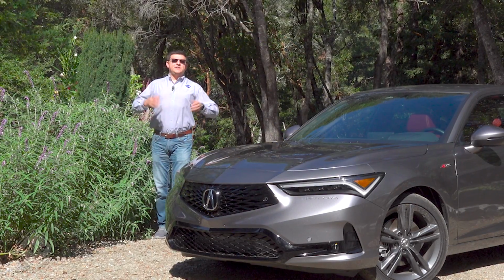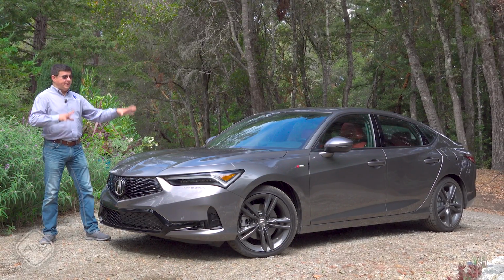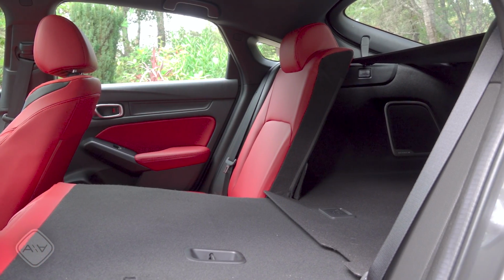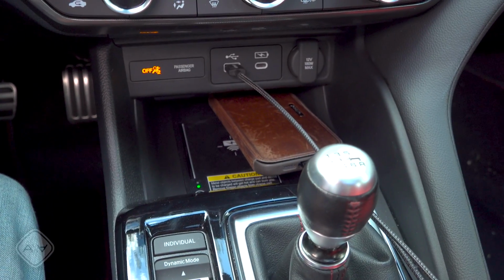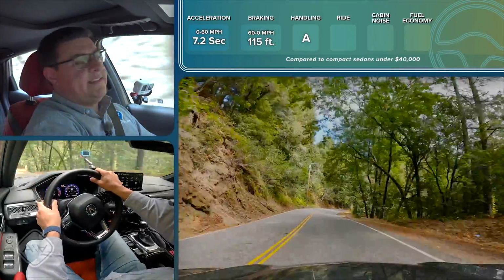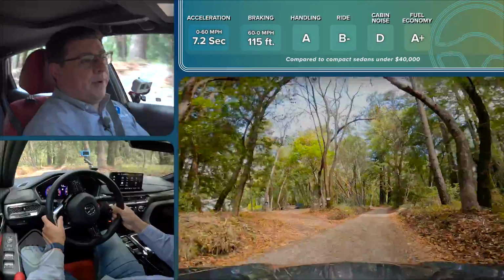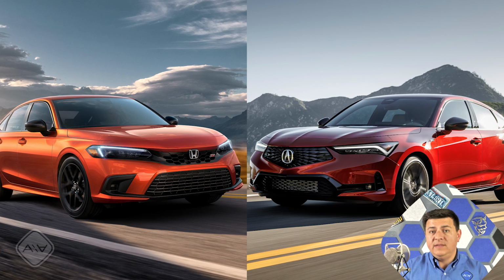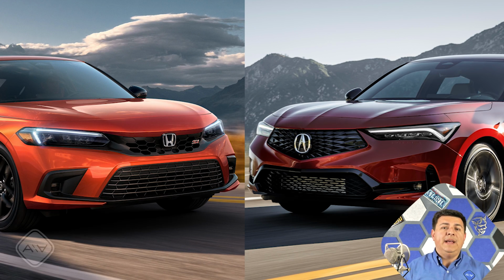The 2023 Integra Is Fantastic... If You Set Your Expectations Right...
IMHO, most of the negative reviews I've seen on the Integra are based on a faulty premise: that Acura intended to create a head-on competitor to the Audi RS3 or CLA 45. In reality the Integra is what it has always been: a value play for customers wanting something a little nicer that's fun to drive. Aka, the "Luxury Honda". With a low MSRP, tons of standard equipment and liely low maintenance and repair costs, the Integra is as true to the name as ever. But that means that it's not competitive with mid-level trims of the Germans because its mission is different. Don't like it? Don't buy it. LOL

00:00 - Introduction
00:47 - Design
1:29 - How big is it?
2:32 - Why the Integra isn't an Audi killer
3:53 - Drivetrain: The Acura with the heart of an Si
5:47 - Seat comfort
7:36 - Cargo capacity
8:30 - Interior design
12:11 - How does it drive?
18:21 - Final scores
20:27 - How much does it cost?